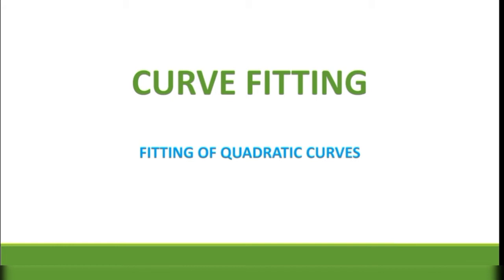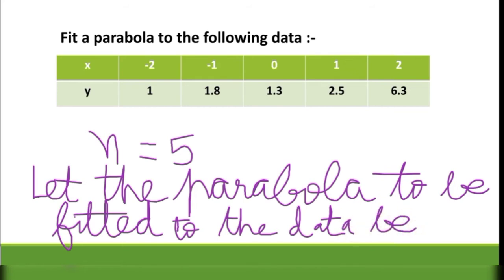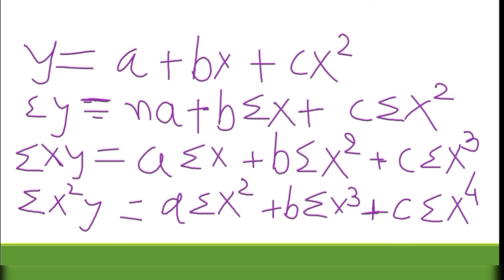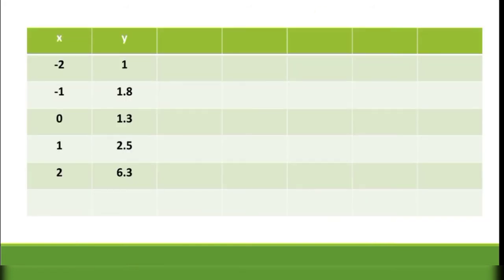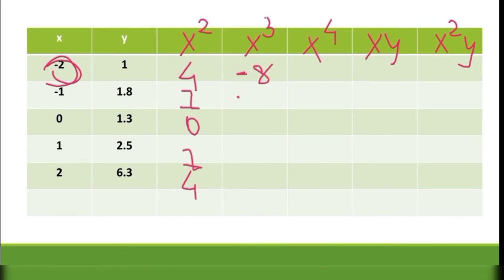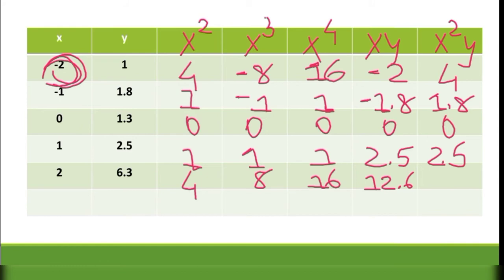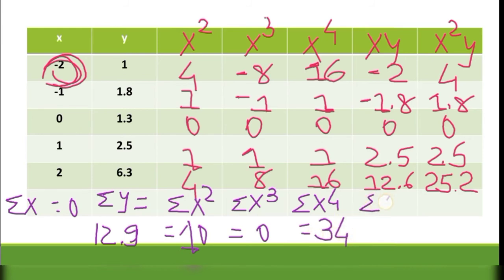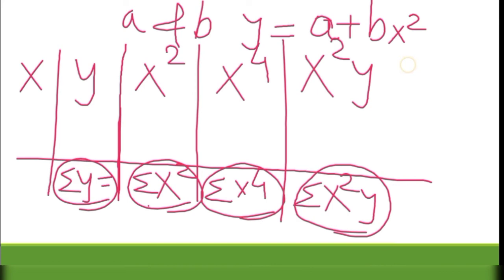CURVE FITTING (PART 2)| FITTING OF QUADRATIC CURVE| NUMERICAL AND STATISTICAL METHODS | MATHS IV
CURVE FITTING

FITTING OF QUADRATIC CURVE
Formulas
Example

NUMERICAL AND STATISTICAL METHODS
MATHS IV

How to find the required equation of parabola using calculator fx82MS|FIITING OF QUADRATIC CURVES 👆🏻

CALCULATORS